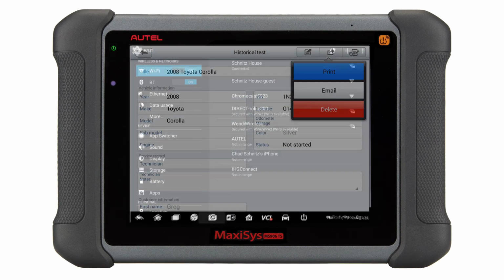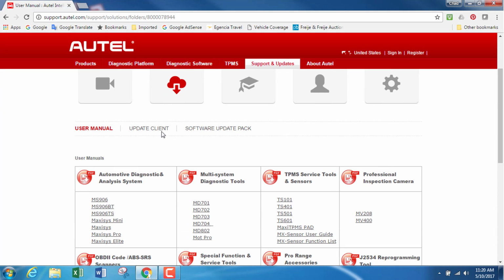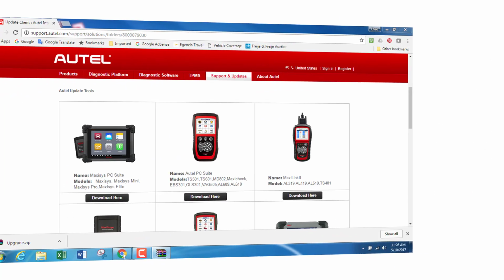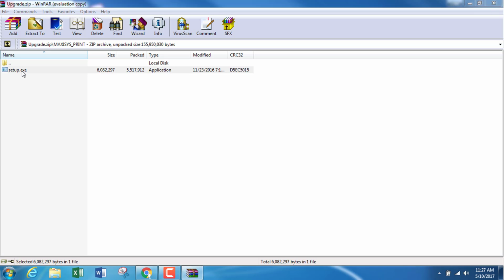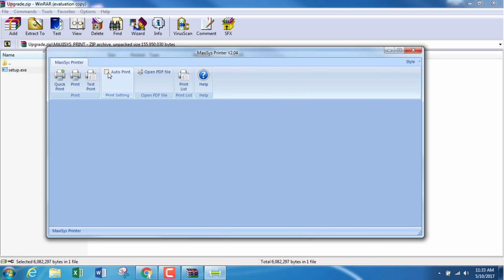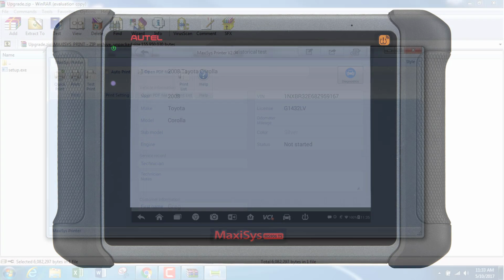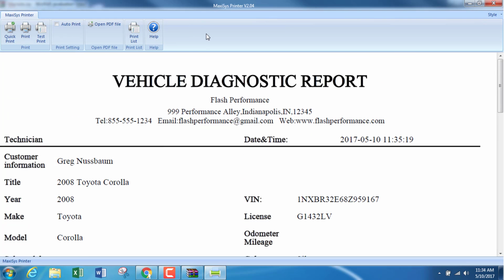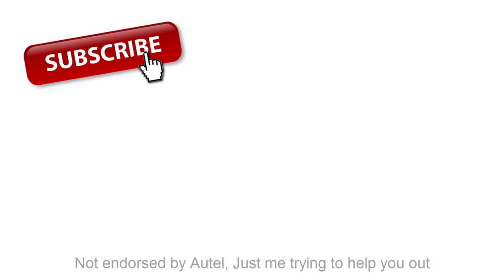MaxiSys Printer Setup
Ever wondered how to get your MaxiSys tool to Print?  In this video I will cover the set up process and how to use MaxiSys Printer.